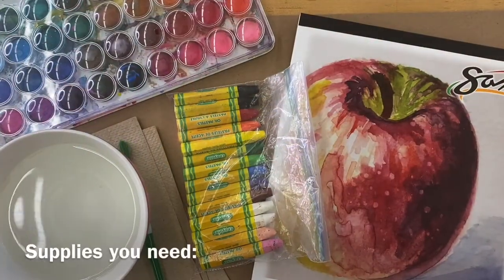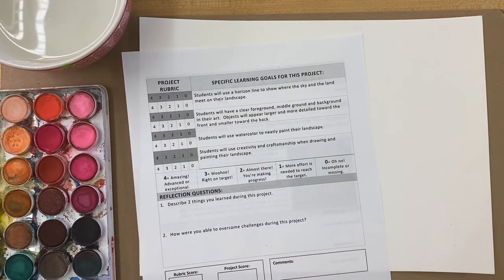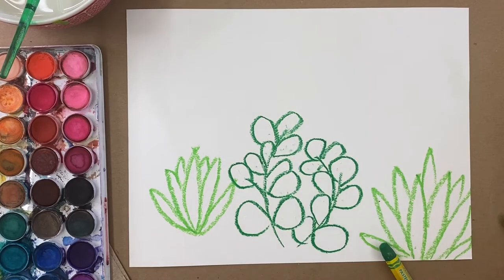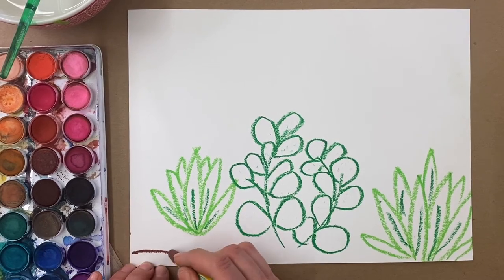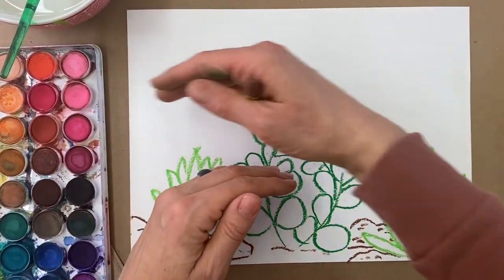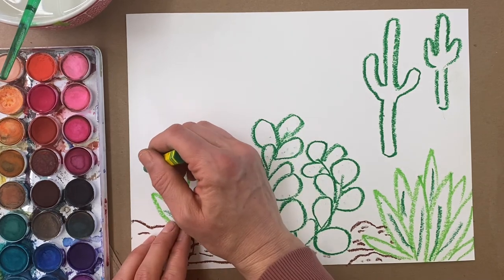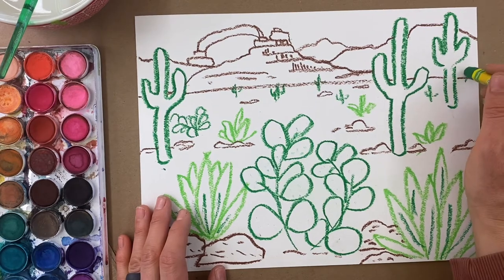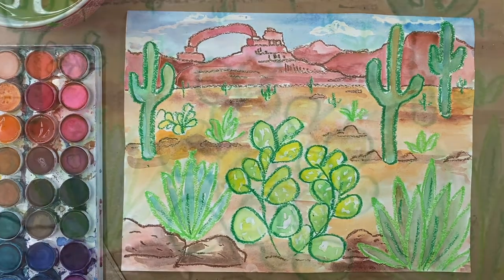Southwestern Landscape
Students create a landscape painting of the Southwest while focusing on how artists can create the illusion of space in an art work.  This project is inspired by Patti Palmer’s lesson idea from Deep Space Sparkle.